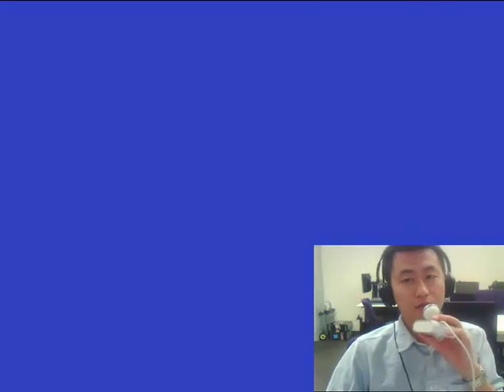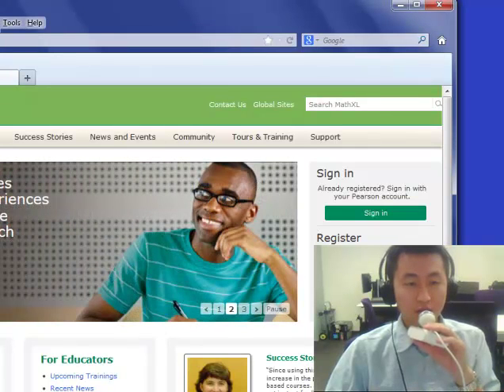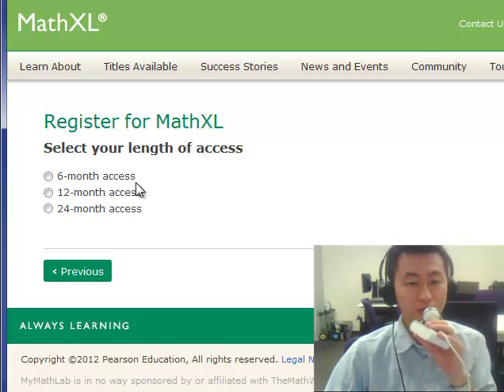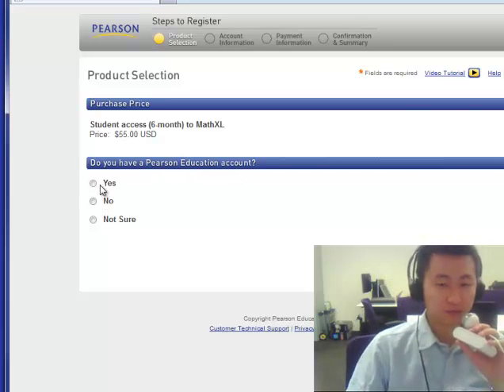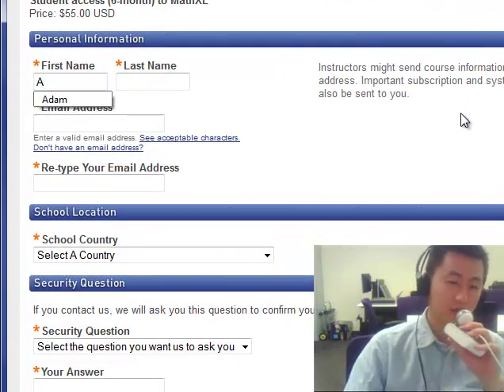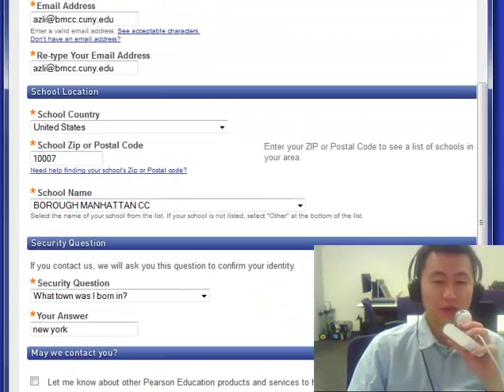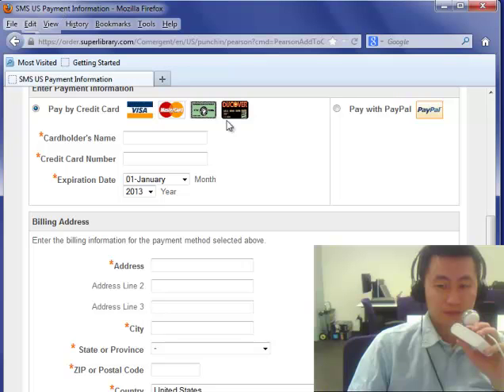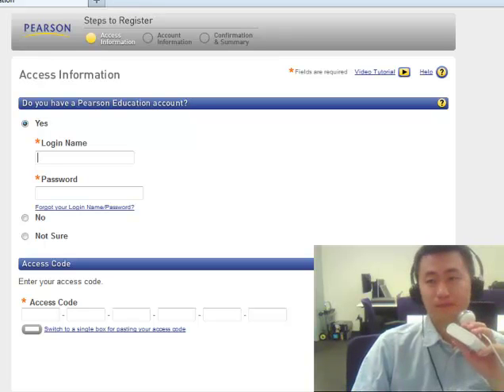Procedures on how to register MathXL account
This video provides general guidance on how to obtain the access code and register MathXL account online (online homework system)